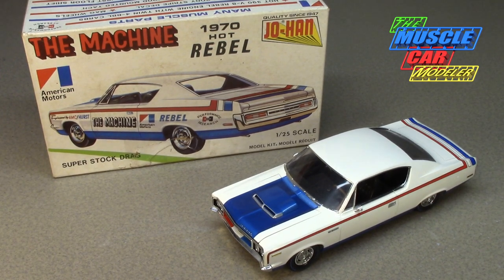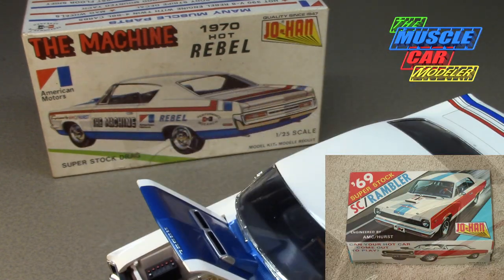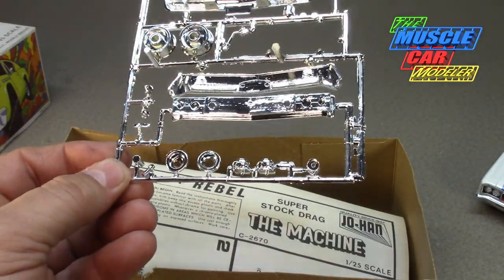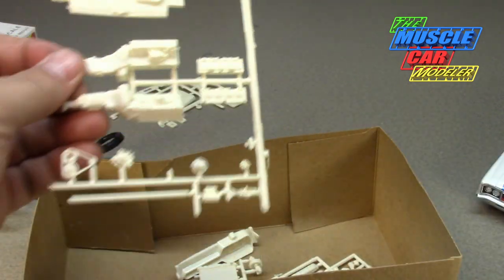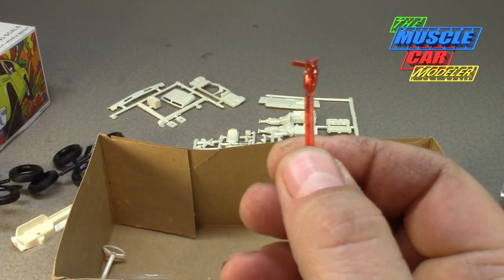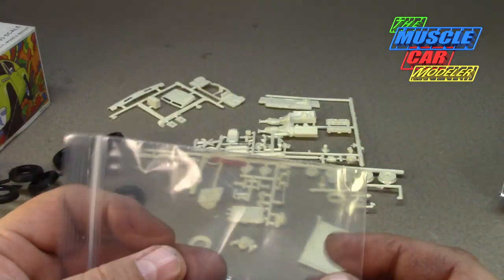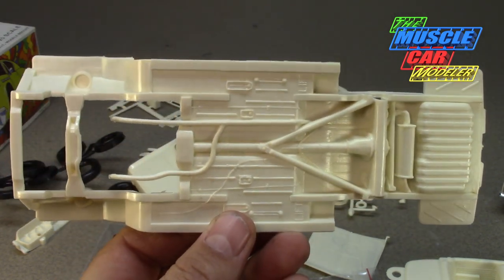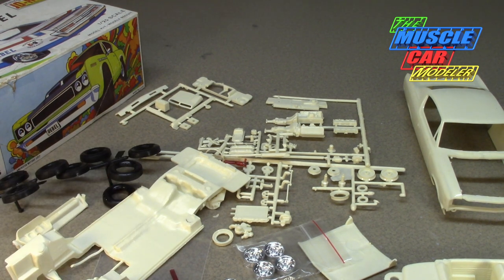Jo-Han 1970 AMC Rebel The Machine Kit contents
Here is a look into the Jo-Han 1970 Rebel "The Machine" I build one years ago and picked another one up that is unbuild and in better shape. Seller said it was complete, but it was missing a few items. Here I will show you what is in the unbuilt kit.